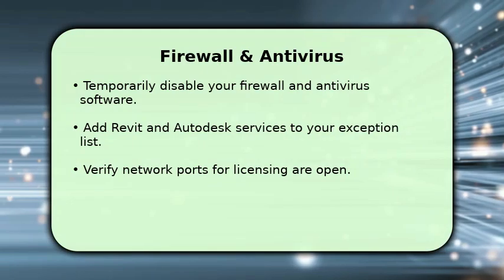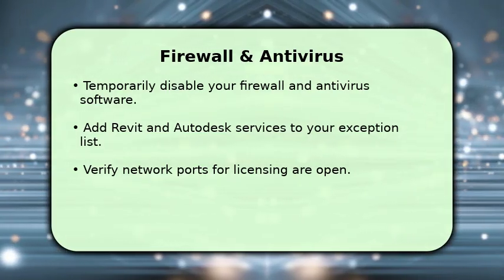How To Fix Revit License Problem - Easy Guide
▸ (s) We'll also provide tips on how to avoid common mistakes that can lead to license problems, as well as some advanced troubleshooting techniques for more complex issues. So, if you're tired of dealing with frustrating Revit license errors, watch this video now and learn how to fix them once and for all!